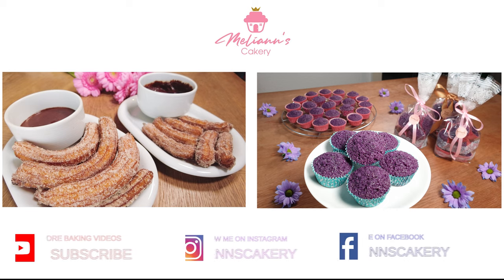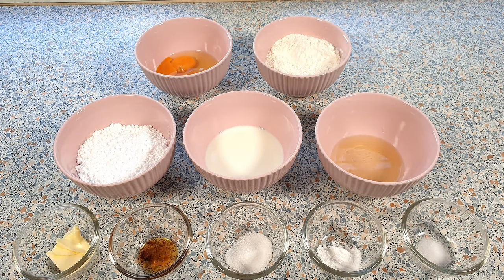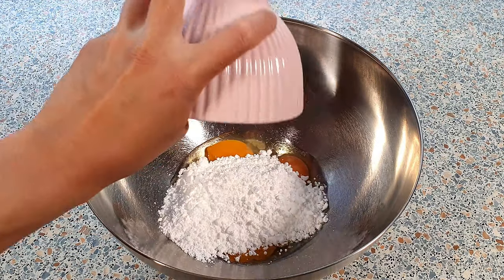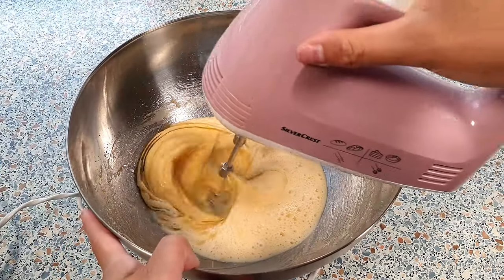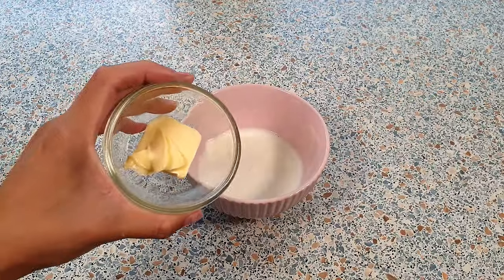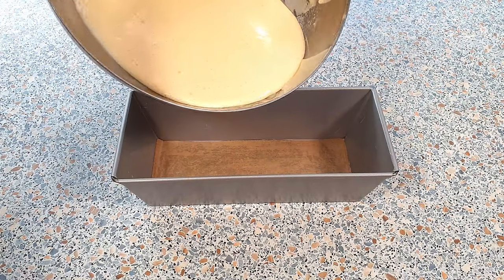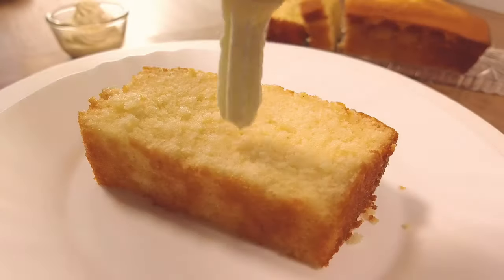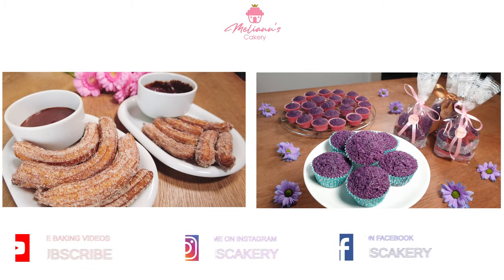INCREDIBLY SOFT & DELICIOUS Classic Vanilla Pound Cake Recipe - Great for Petit Fours, Cake Pops etc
This Classic Vanilla Pound Cake is so perfect for making Cake Pops, Petit Fours etc. You only need a few ingredients to make this super soft and delicious cake.

This is how to make Classic Vanilla Pound Cake:

Classic Vanilla Pound Cake

Ingredients:
2 Eggs, room temperature
150 g Confectioner's Sugar/ 1 cup
1 Tbsp Vanilla Sugar
1 tsp Vanilla Extract
60 ml Vegetable Oil/ 1/4 cup
150 g All-Purpose Flour/ 1 cup
1 1/2 tsp Baking Powder
1/4 tsp Salt
130 ml Hot Milk/ 1/2 cup
15 g Butter/ 1 Tbsp

Whipped Cream + Berries for Topping (optional).

Directions:
1. Preheat oven to 170°C/ 338°F. Grease and line bottom of a loaf pan (25x11 cm/9x5 inch).

2. In a large mixing bowl, add in eggs, confectioner's sugar vanilla sugar and vanilla extract. Beat this on medium-high speed until everything is well combined

3. Add in oil and continue beating until everything comes together.

4. Sift in flour, baking powder and salt. Mix this by using a wire whisk. Make sure not to overmix!

5. Add butter into the hot milk. Mix until the butter has dissolved.

6. Add the hot milk mixture into the cake mixture and mix this until everything is well incorporated by using a wire whisk.

7. Pour the cake mixture into the prepared loaf pan. Bake this for about 38 - 40 minutes or until a toothpick inserted into the center comes out clean.

8. Let cake cool down completely. Top cake slices with whipped cream and berries before serving. Enjoy!